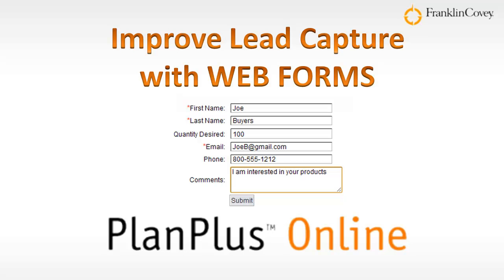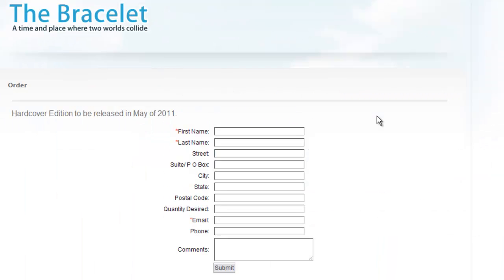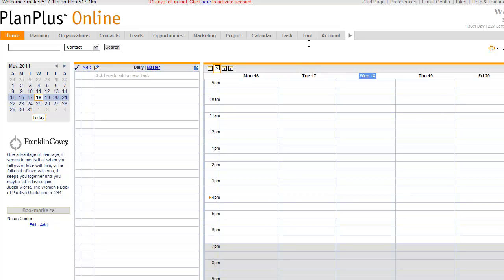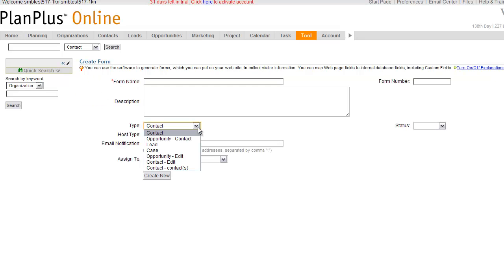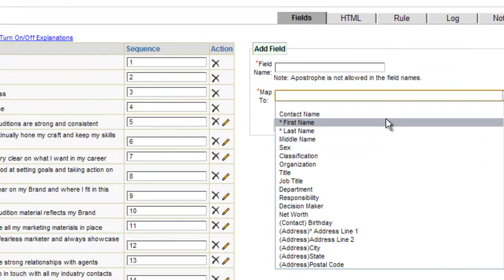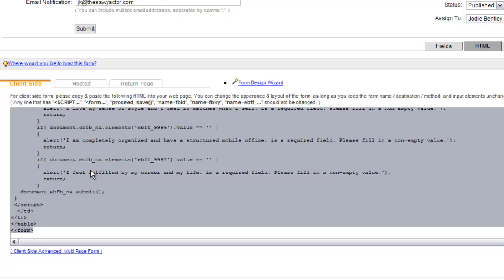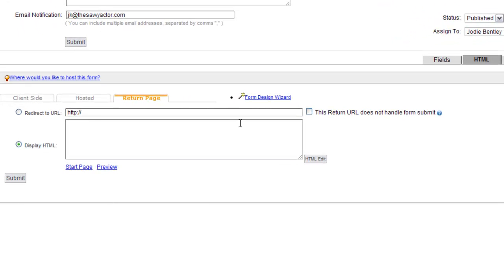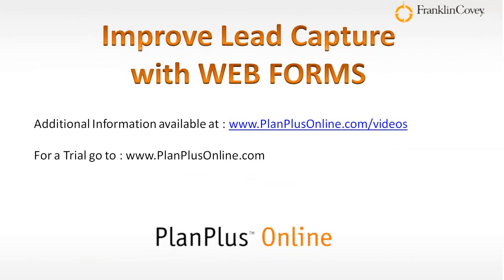Increasing Lead Capture with Webforms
Description of what a web form is and how to use them in PlanPlus Online.